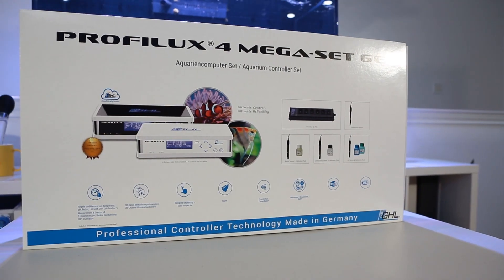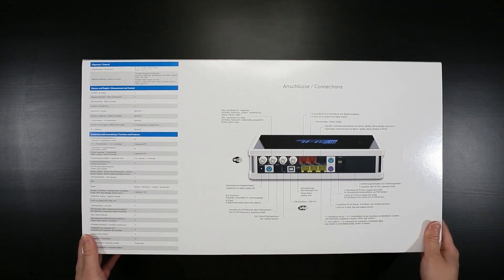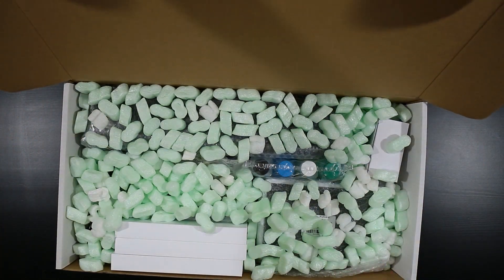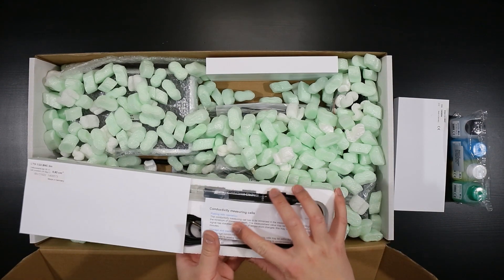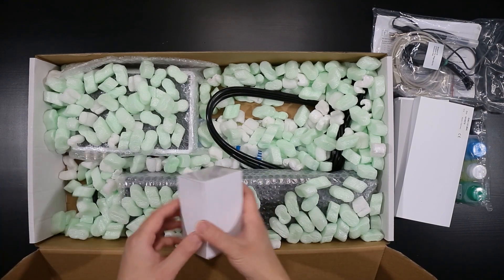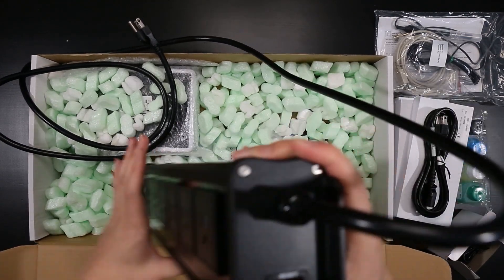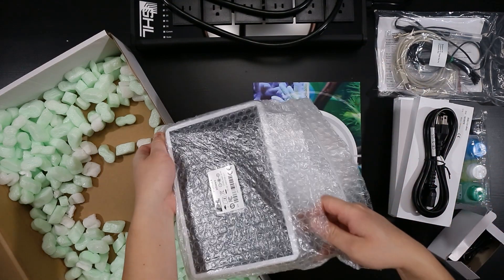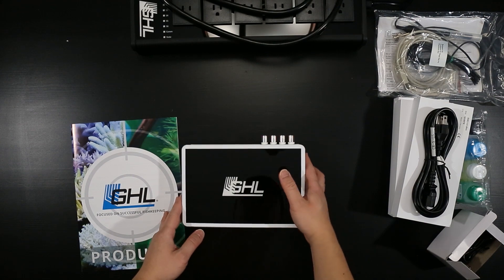Reef Tank Automation - GHL Profilux Unboxing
Excited about this new piece of equipment for the tank.

If you're interested in GHL products, check out their website!